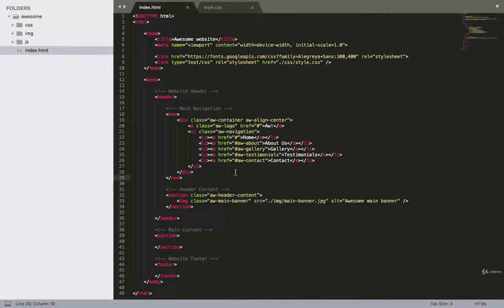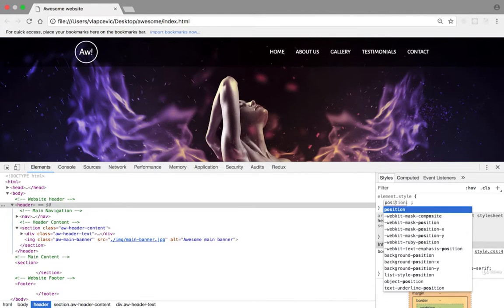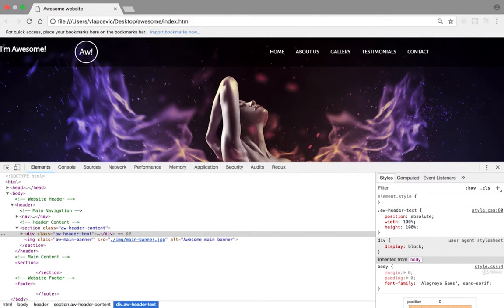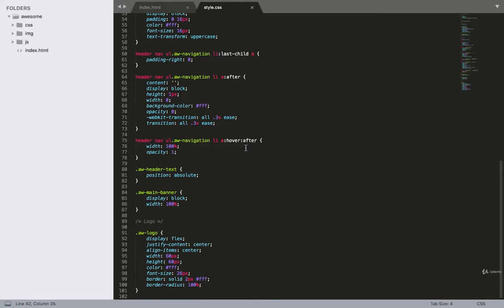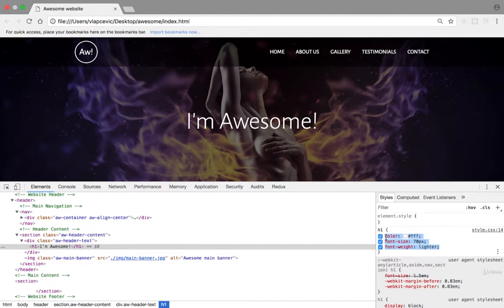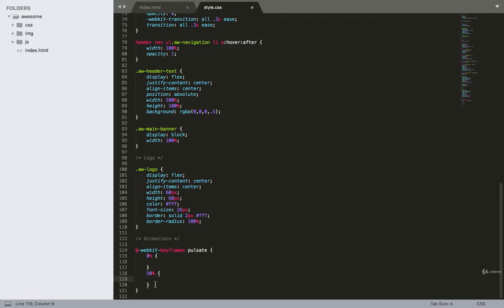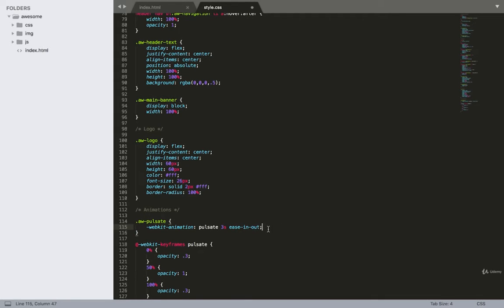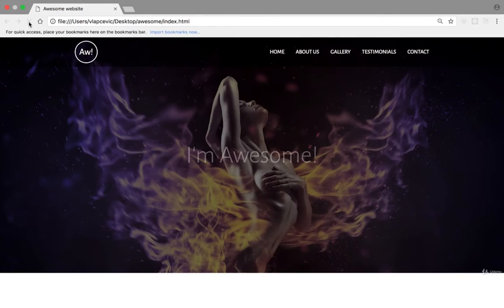11 Adding header text